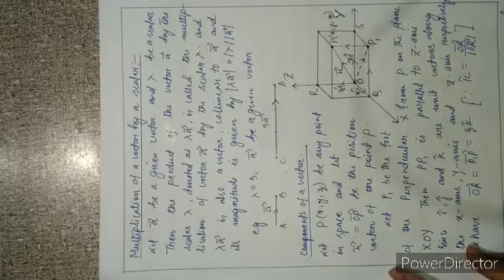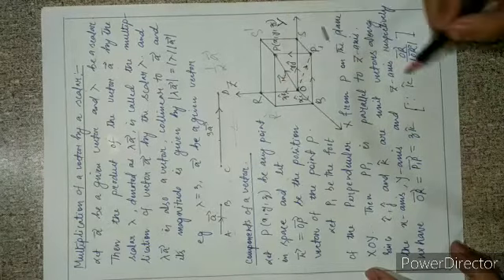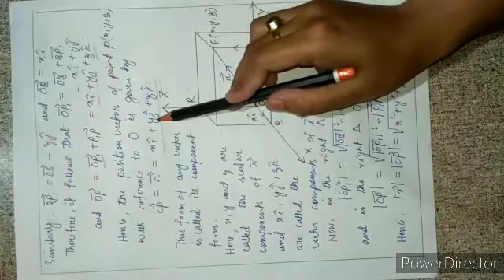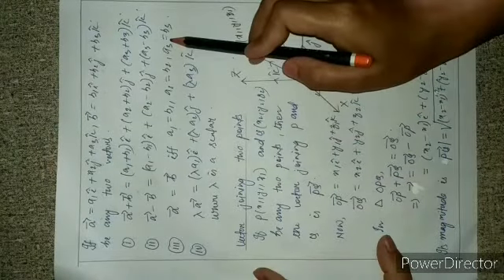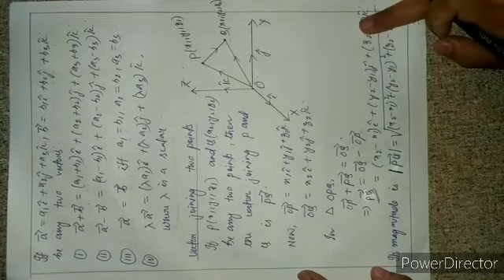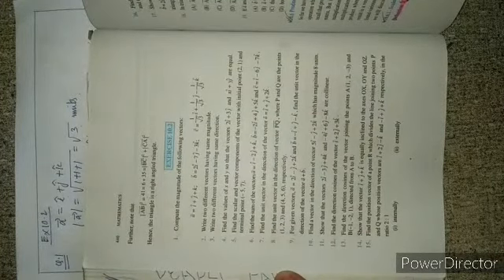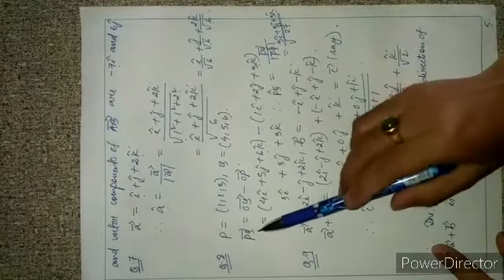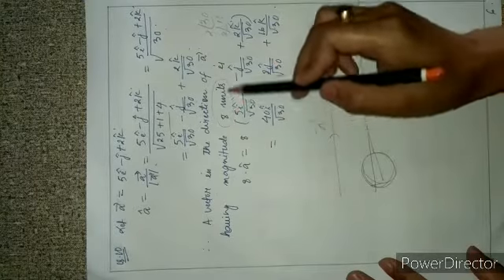Class 12 Maths vector part 2